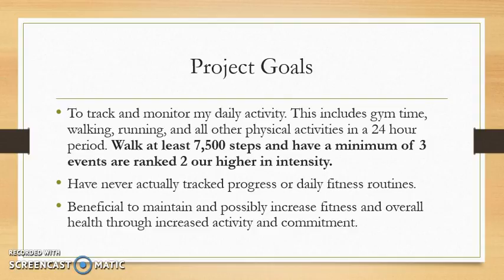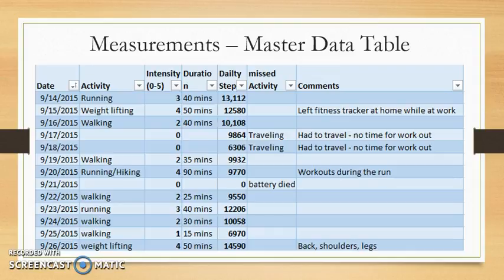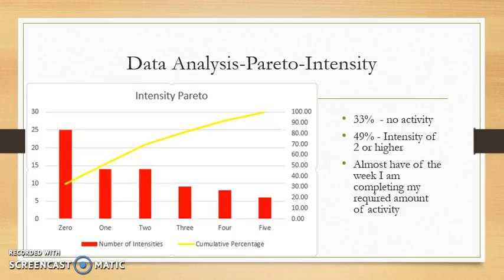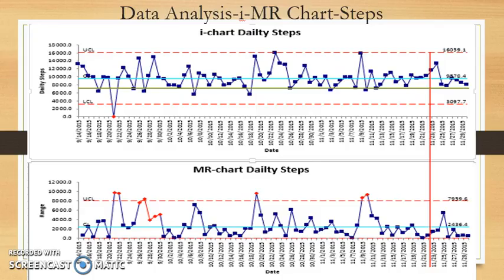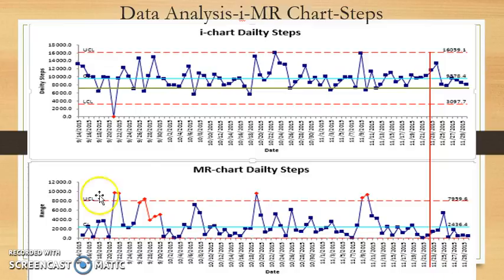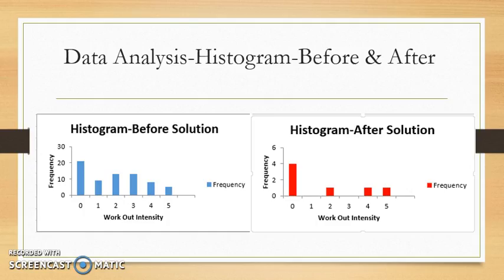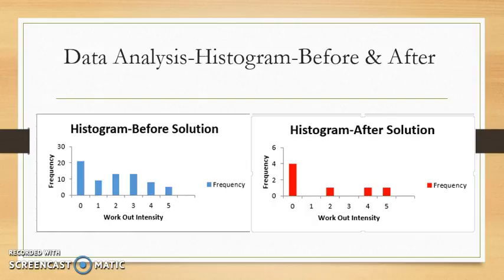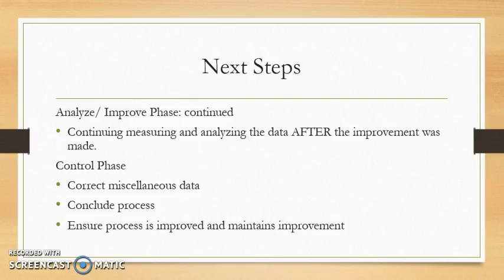Lippert 504 Analysis&Improve Phase Oral Presentation